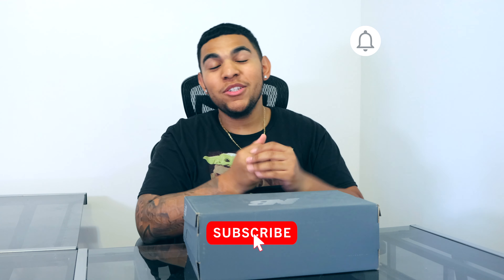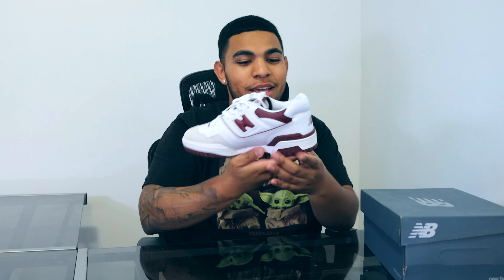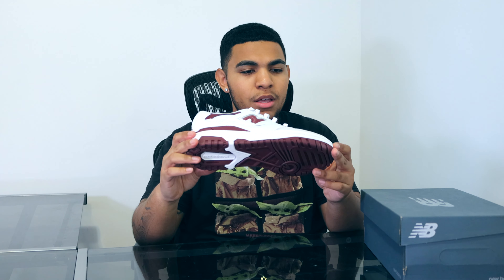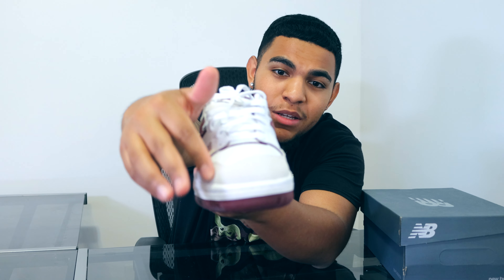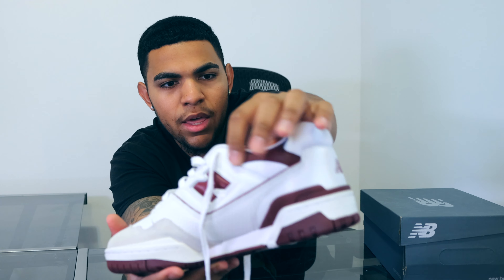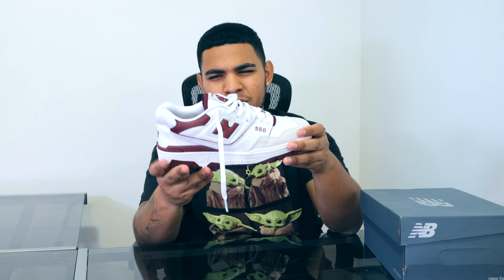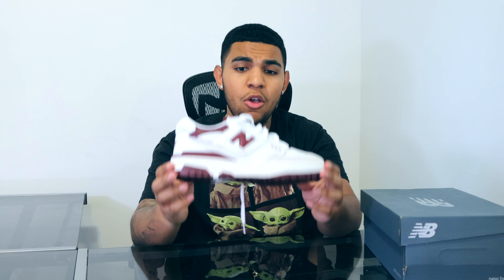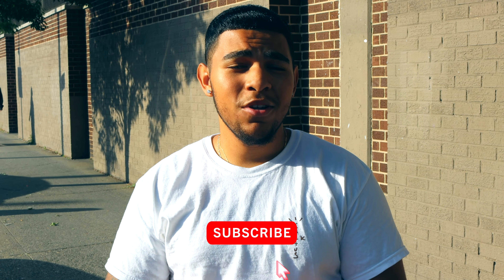New Balance 550 Burgundy Review & On-Foot Look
What's good everybody? Just dropping a new video on a shoe that I believe can be sneaker of the summer. In my opinion it's super clean. Let me know what ya'll think in the comment section down below!